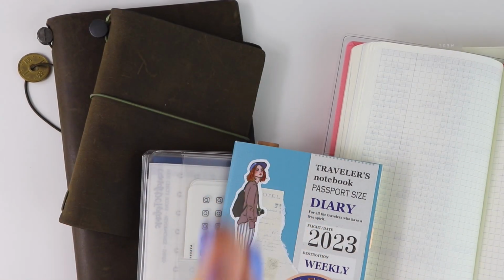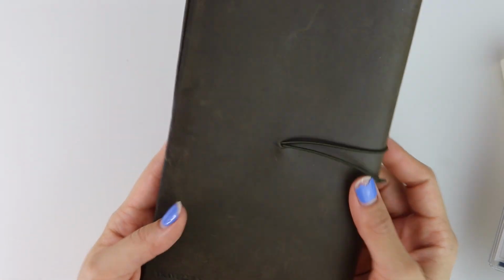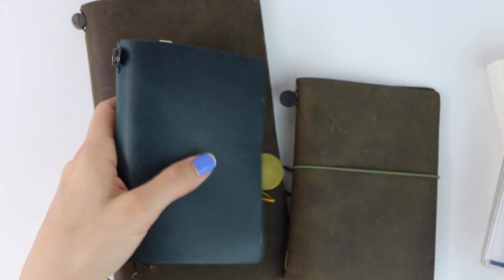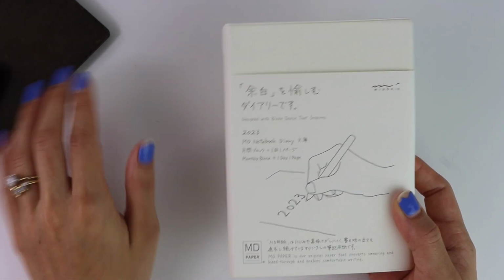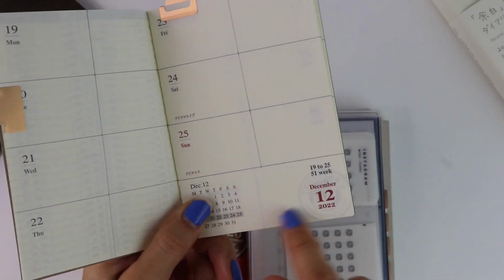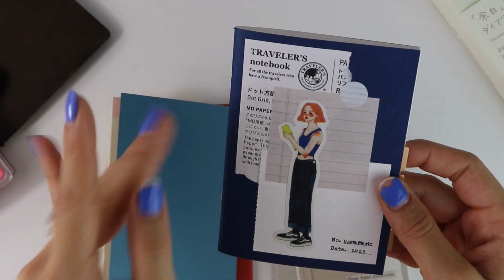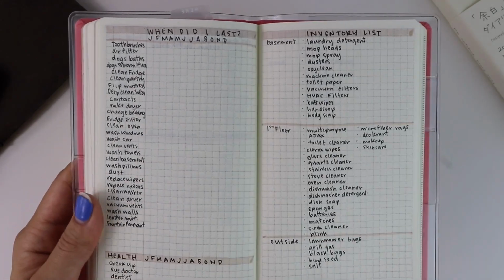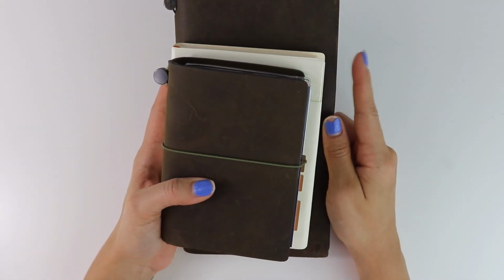2023 Planner Lineup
Follow @Callie.Plans over on Instagram for more planner related content everyday!

TIMECODES:
6:08 Planner #1: Standard TN
6:38 Planner #2: Midori Notebook Diary
7:38 Planner #3: Passport TN